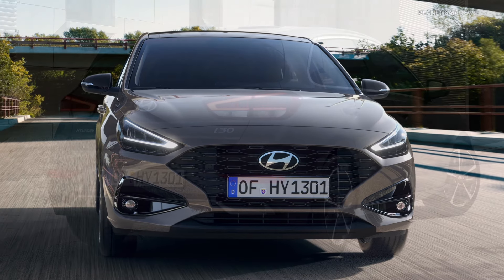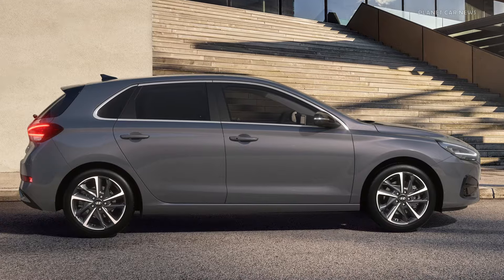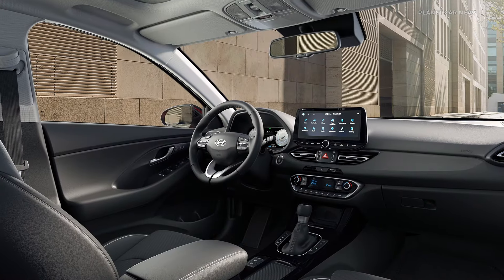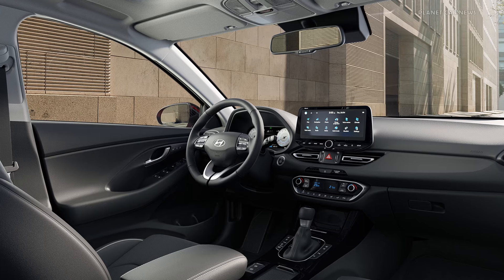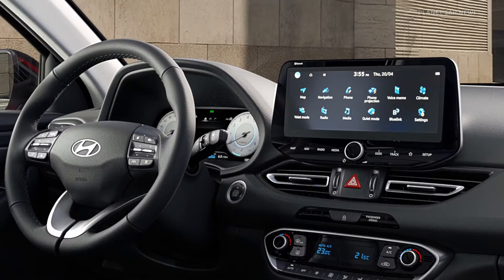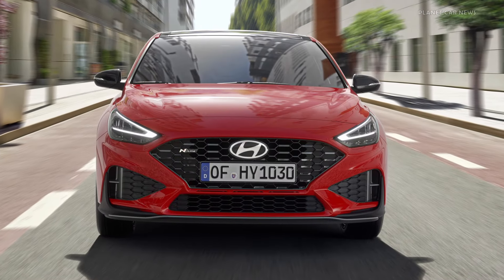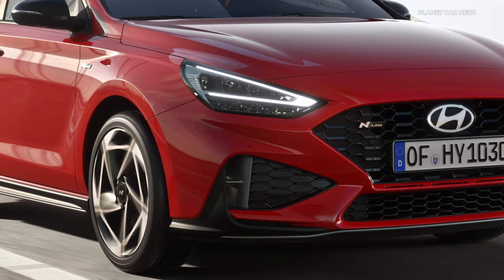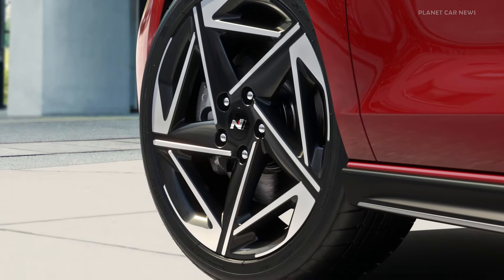NEW Hyundai i30 Hatchback FACELIFT 2024 (N Line) | FIRST LOOK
Hyundai Motor has unveiled the new i30 family with a design and tech update. With the hatchback, fastback, and wagon body styles, as well as the sporty-looking N Line trim, customers have plenty to choose from within the i30 line-up.

To enhance fuel efficiency, customers can opt for a powertrain with a 48V mild hybrid system.

Production of the new i30 is planned to begin in April 2024 at Hyundai’s production plant in Nošovice, Czech Republic.

Source : Hyundai